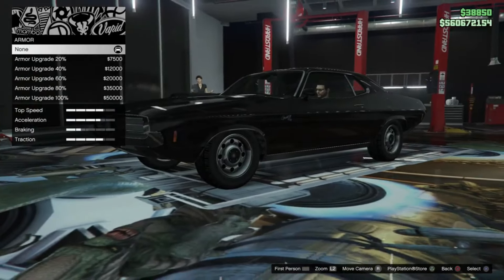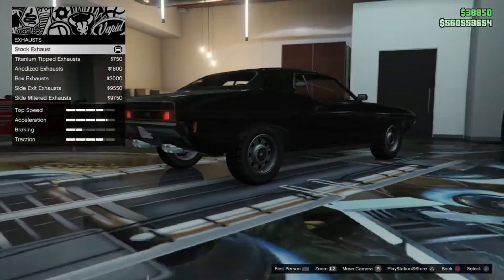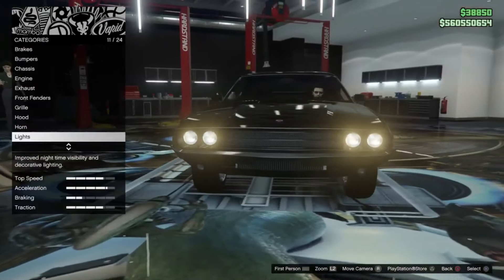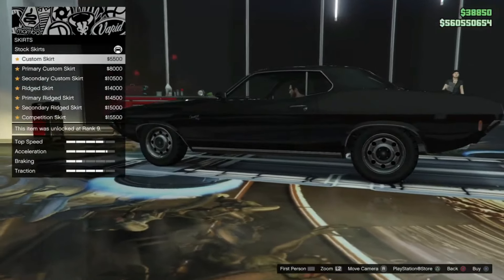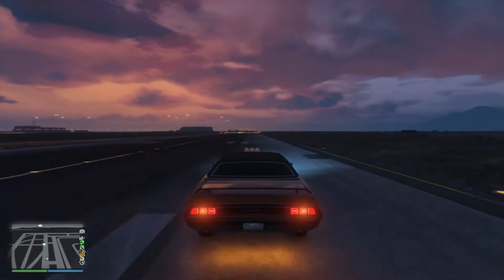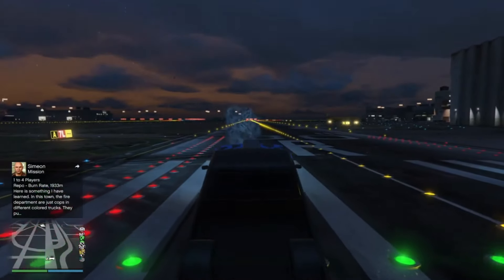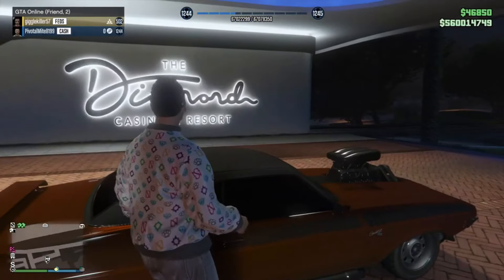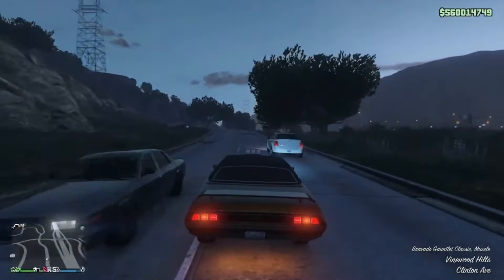GTAV Online Editor, Speed Test, and Review of the new Bravado Gauntlet Classic!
Today, TGKS Productions brings you a showcase and Review video of the newest vehicle added to GTAV Online, the Bravado Gauntlet Classic!